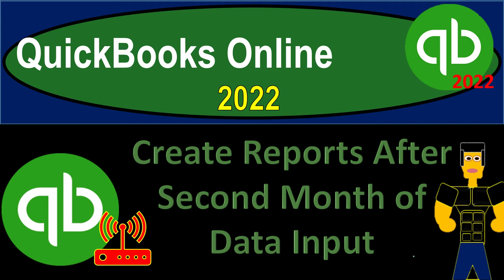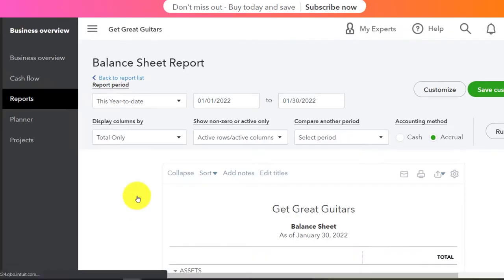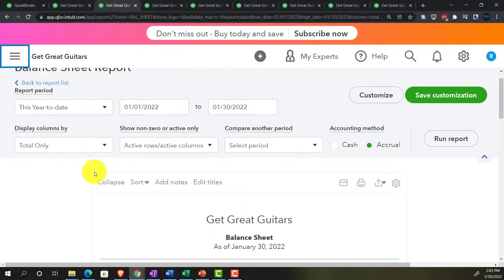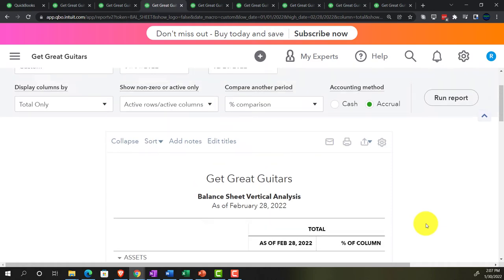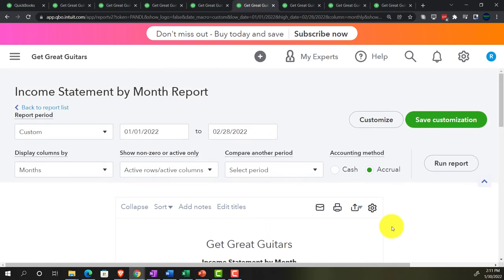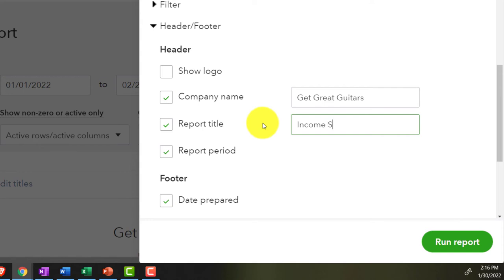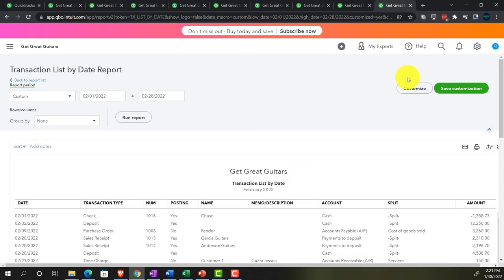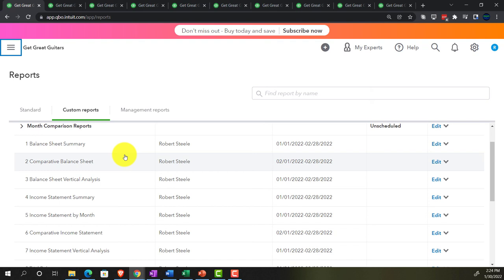Create Reports After Second Month of Data Input 8420 QuickBooks Online 2022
Create Reports After Second Month of Data Input